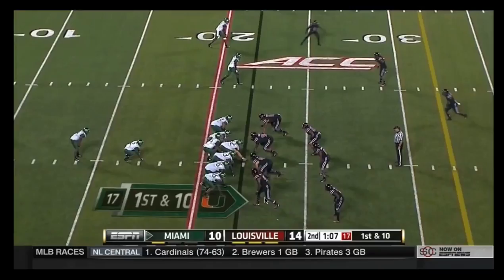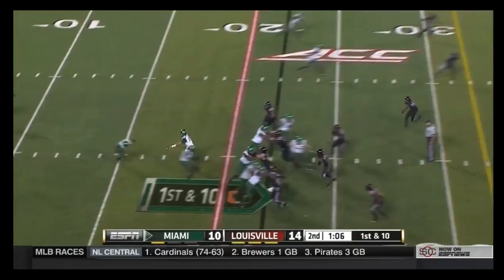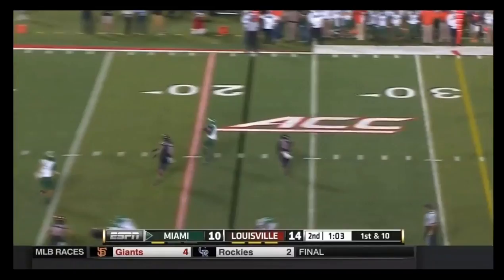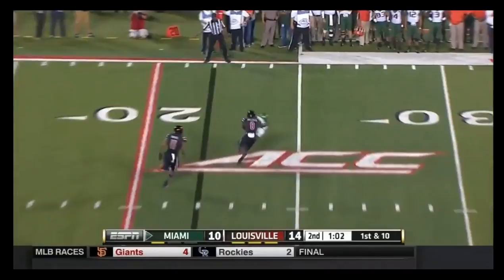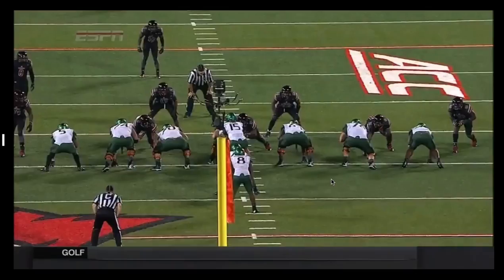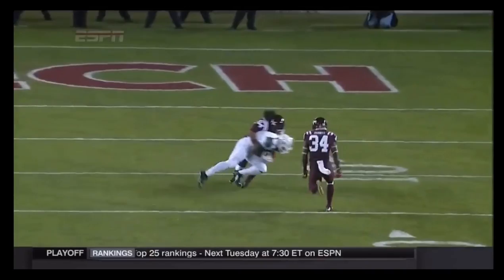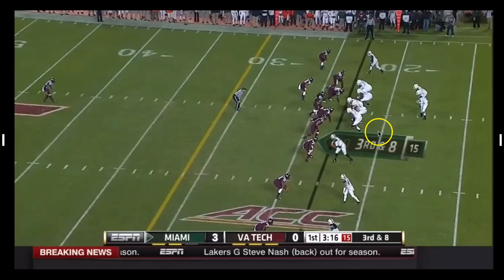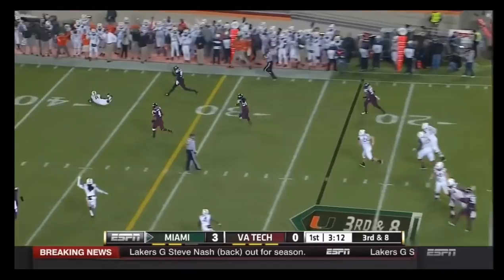UGA: Coley HEAVILY targeting RB's will be a GAME-CHANGER!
Murf Baldwin examines new Georgia offensive coordinator James Coley's propensity for involving running backs in the passing game! This is taken from earlier content found